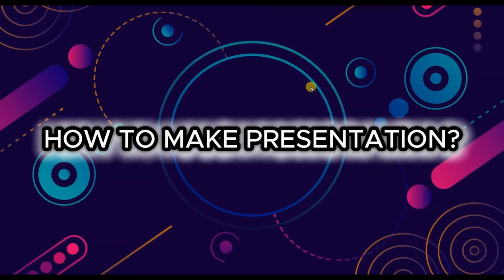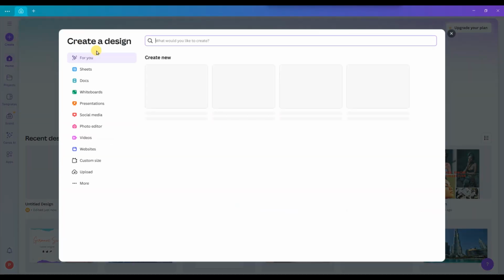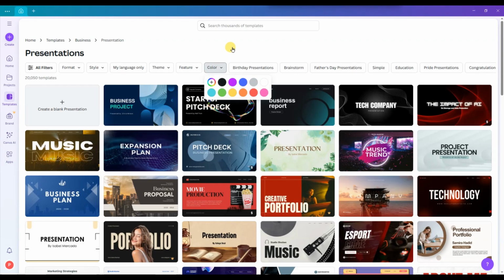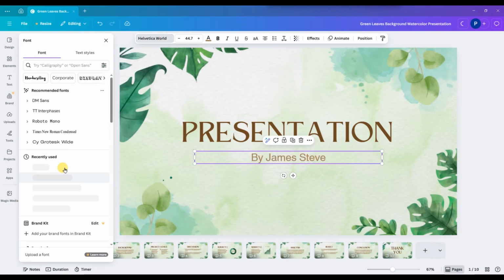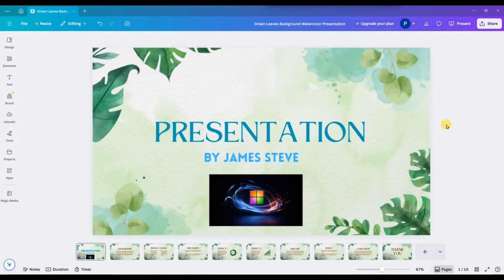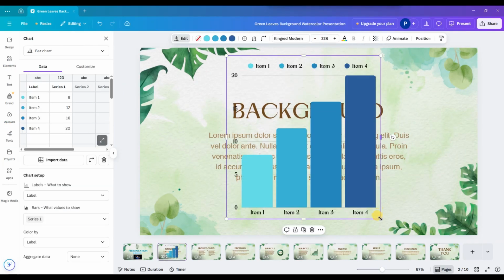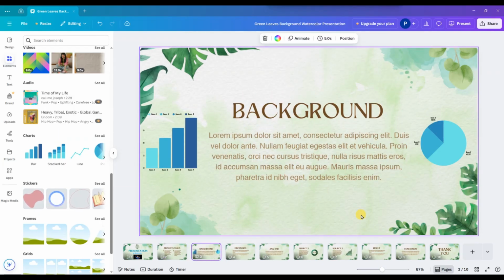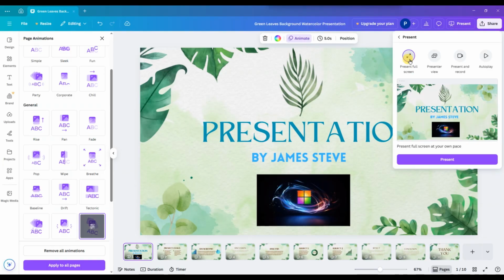How to Make a Presentation in Canva PC 2025?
Want to learn how to make a presentation in Canva PC step by step? In this tutorial, I’ll show you exactly how to create a professional presentation in Canva using free templates, fonts, colors, and elements. Whether you’re making a business presentation, school project, pitch deck, or creative slideshow, this Canva PC tutorial will help you design amazing slides in minutes.

We’ll cover how to choose Canva presentation templates, customize text and images, add animations and transitions, and export your slides as PDF, PowerPoint, or video. This is a complete Canva guide for beginners and anyone who wants to improve their presentation design skills.

By the end of this video, you’ll know how to make presentations in Canva PC like a pro. Perfect for students, teachers, business owners, marketers, and content creators who want stunning, engaging, and easy-to-edit slides.